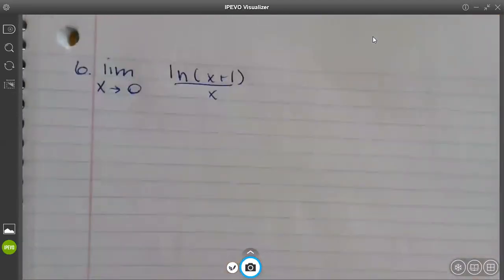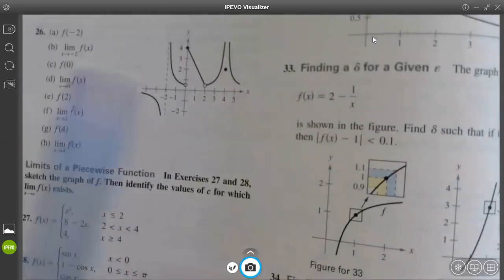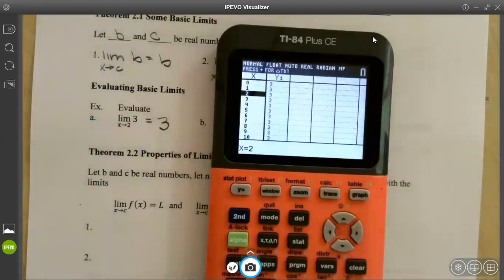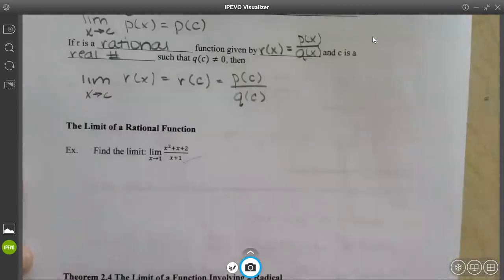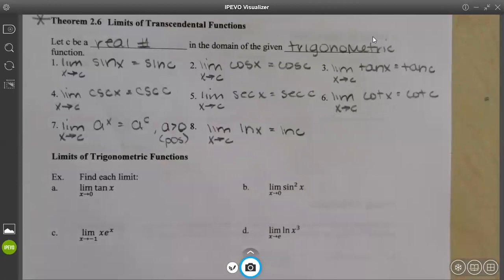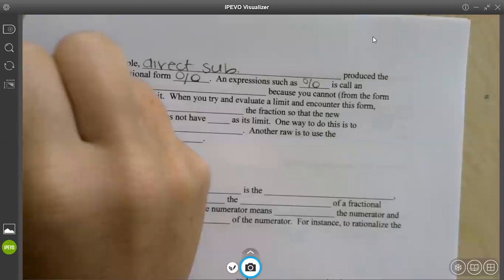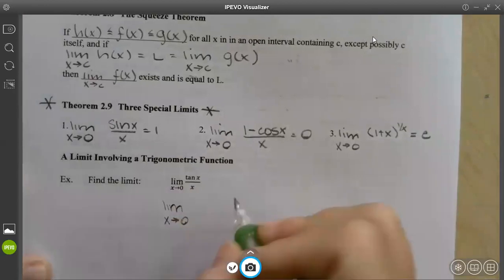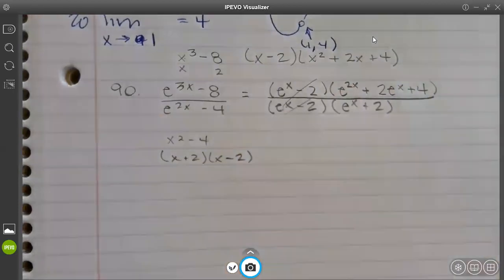Calc 2 3 Notes Video